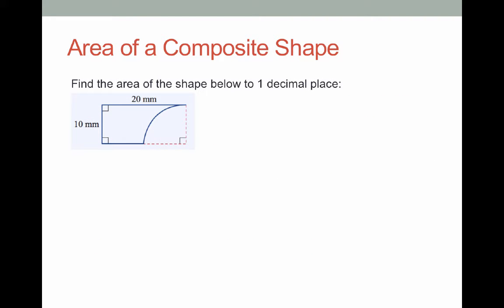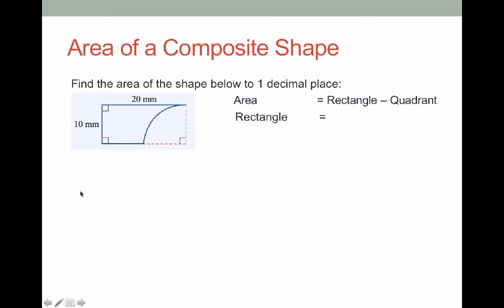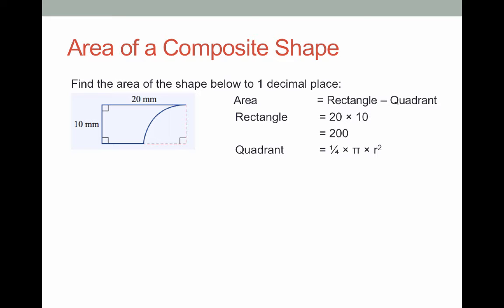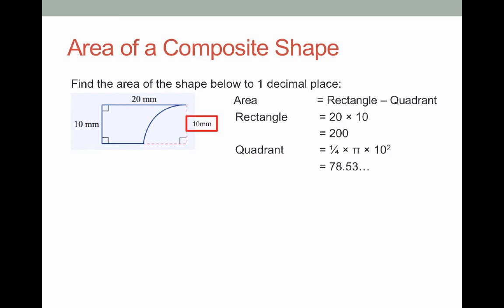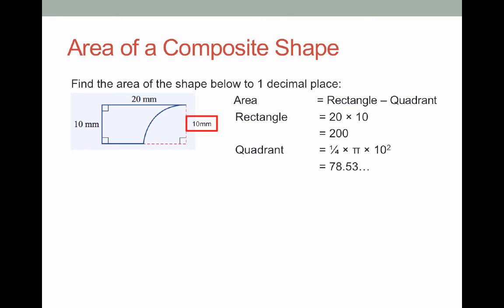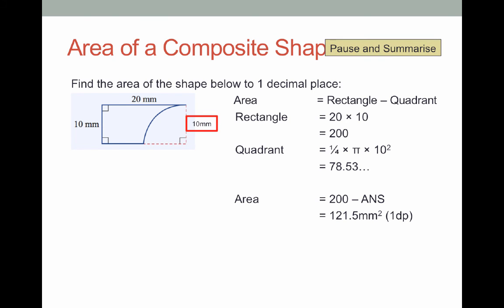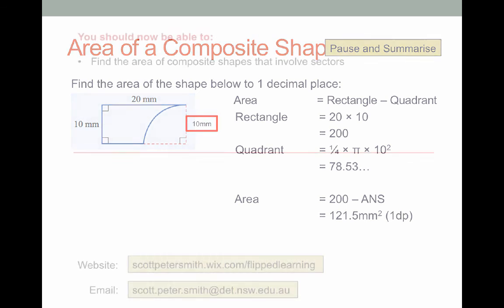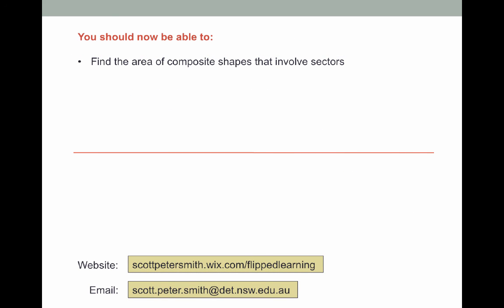3F Composite Area with sectors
An example of finding the area of a composite shape with a sector